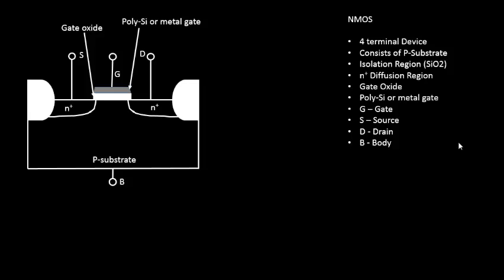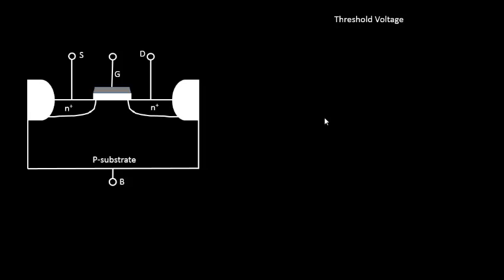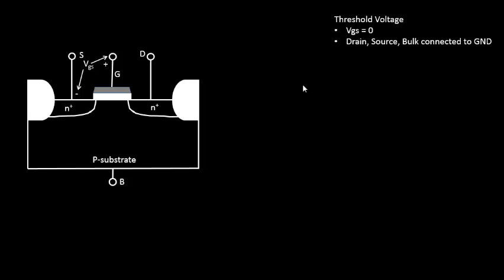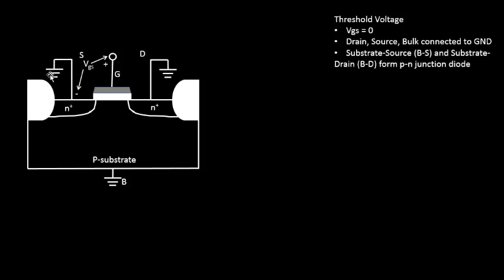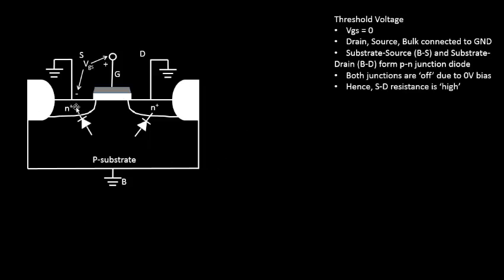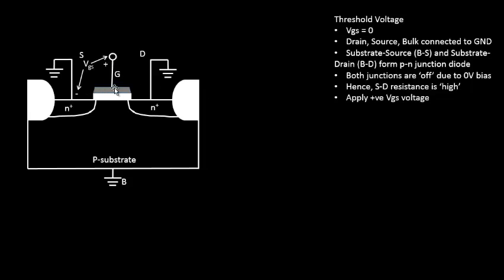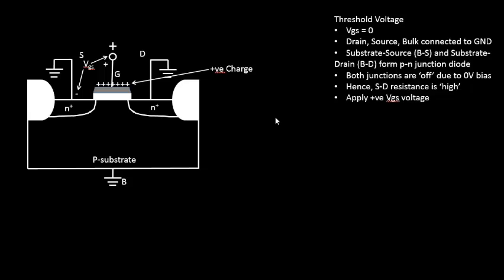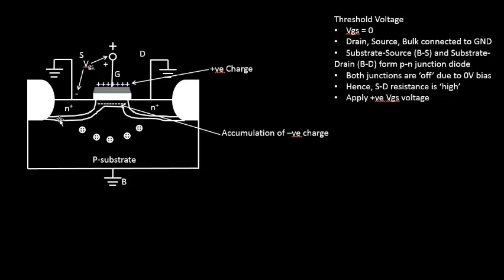What is Gate Voltage And Accumulation Of Negative Charge?? Learn @ Udemy- VLSI Academy